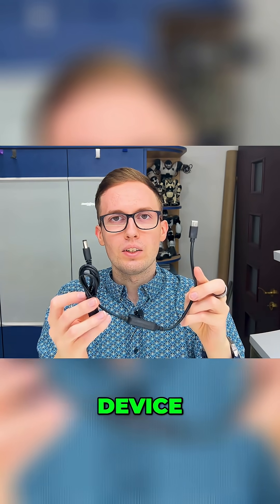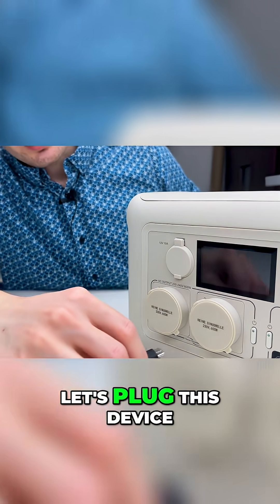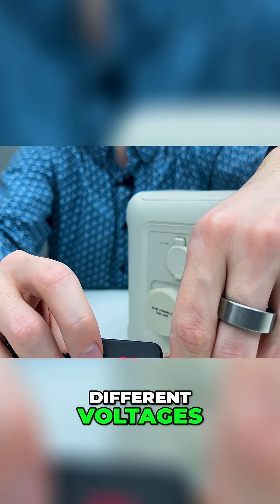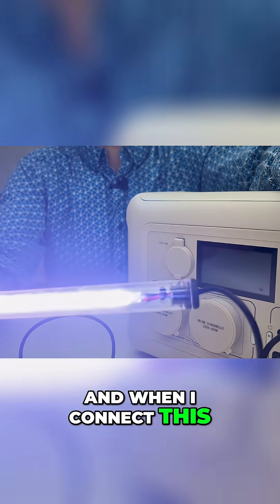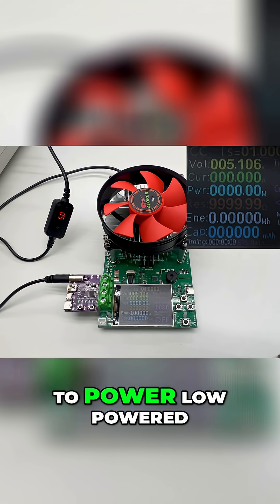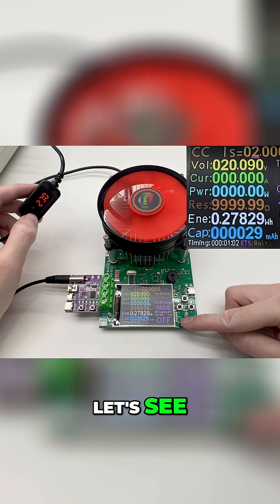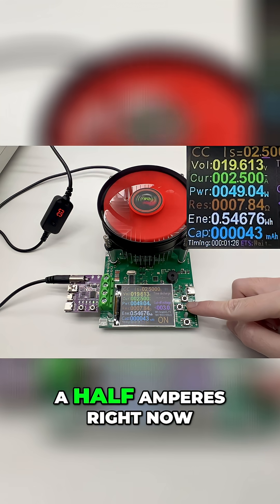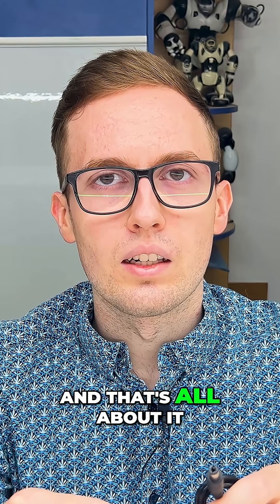USB-C to DC Barrel Converter Demonstration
A USB-C to DC barrel converter converts various devices to USB-C power. The video tests its power output capabilities and shows its functionality.